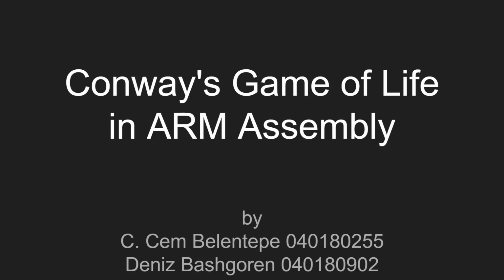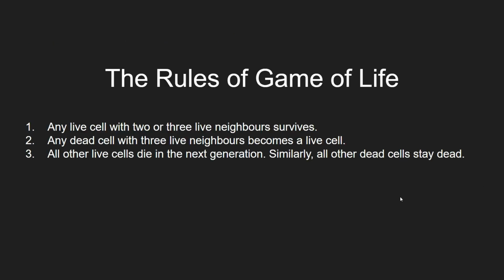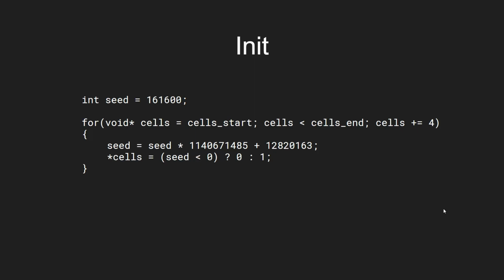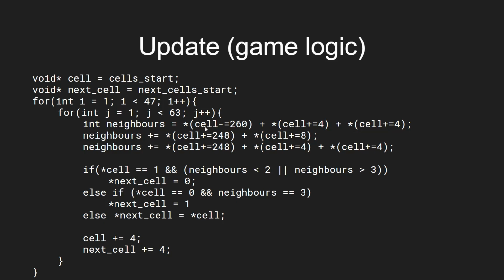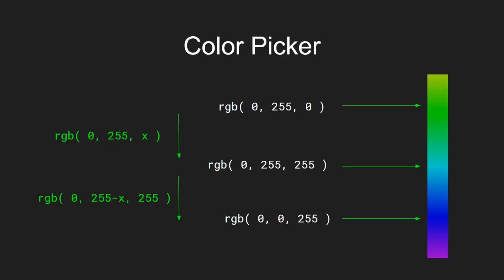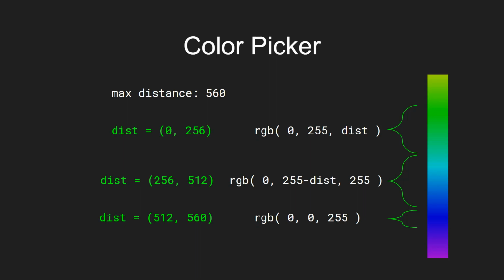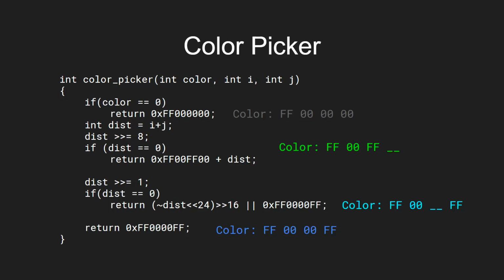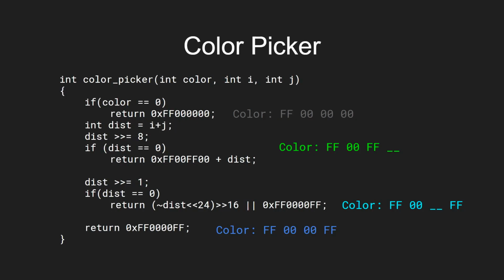BLG212E Project by Deniz Bashgoren and Cem Belentepe